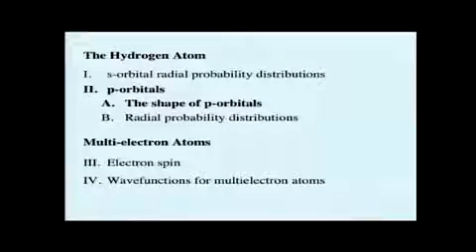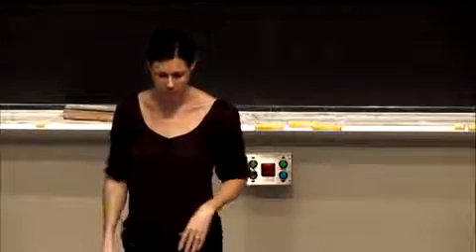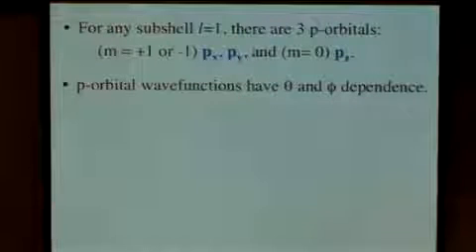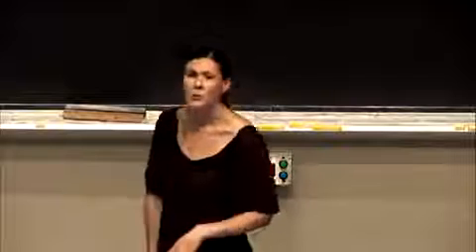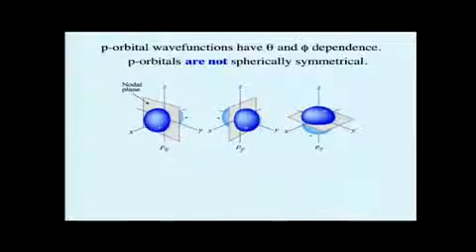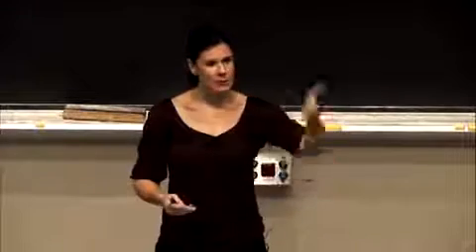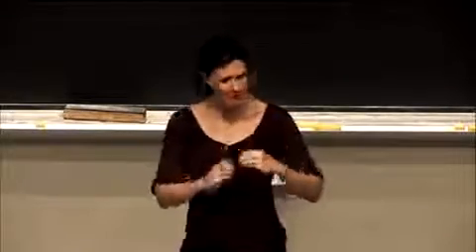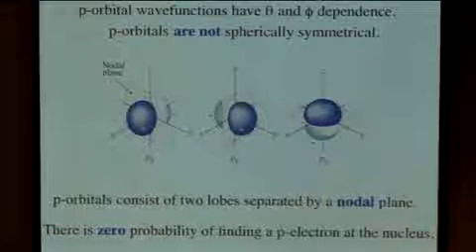Hydrogen Atom Shape Of P Orbitals Not Spherically Symmetrical